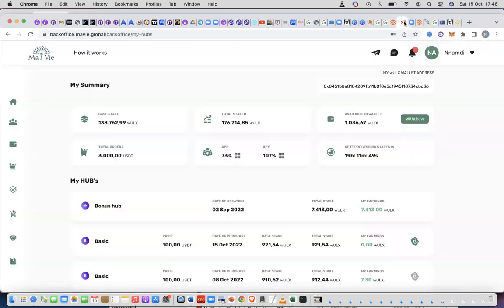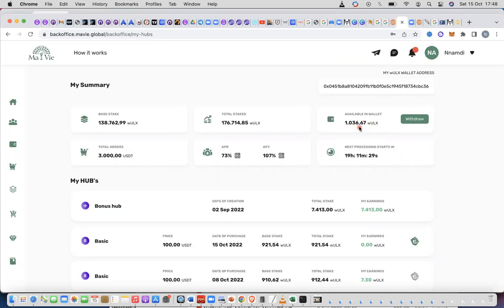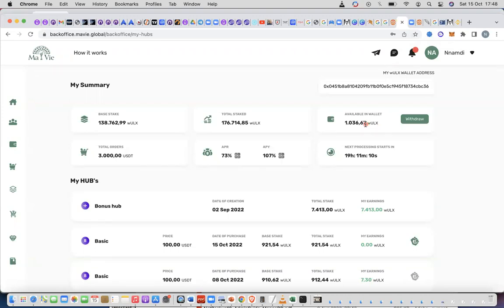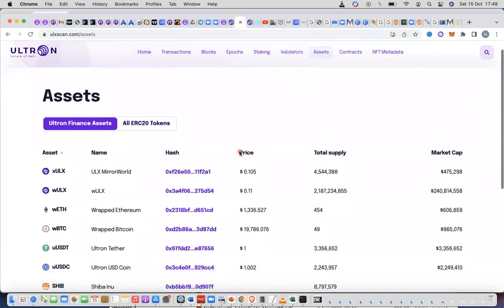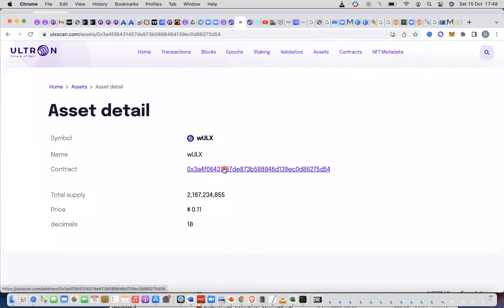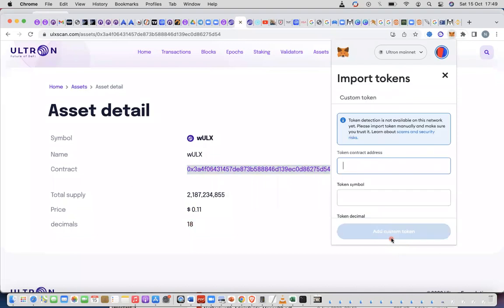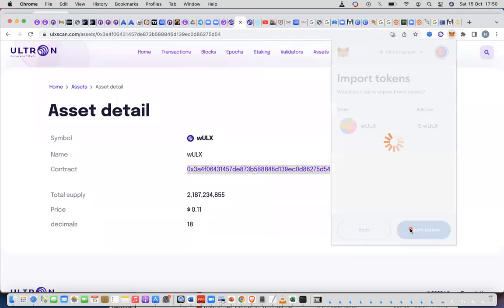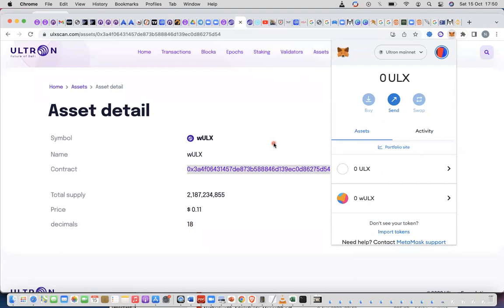How to add the wULX token to your Metamask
This is the first step that will enable you to cashout your 0.2% minting from Mavie.